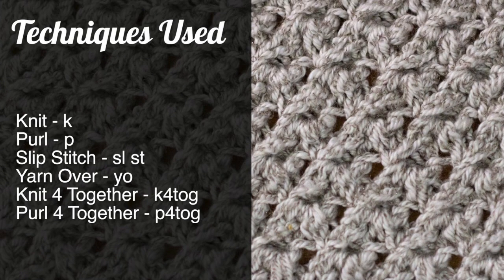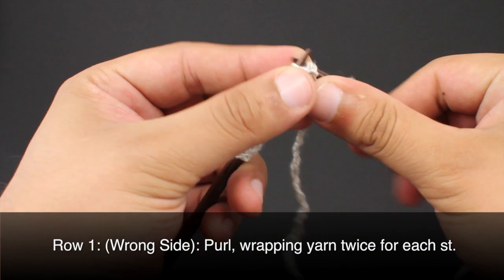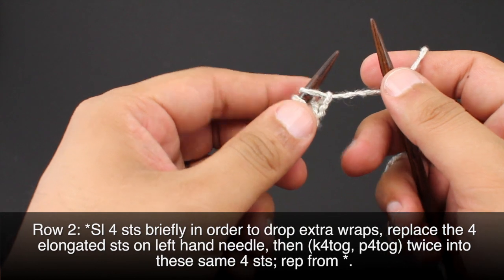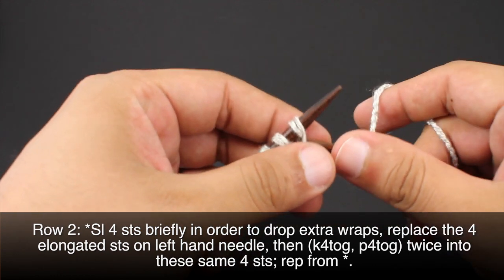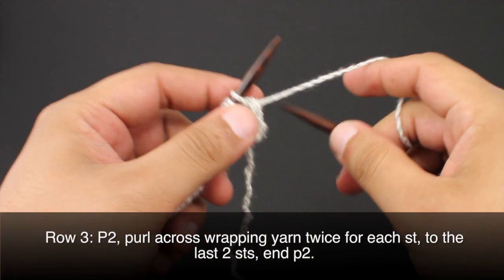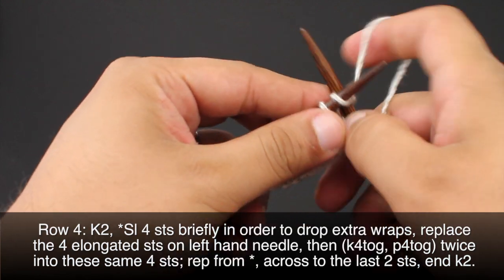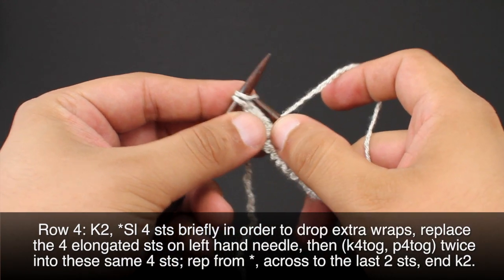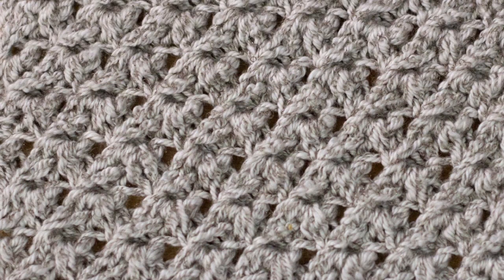How to Knit the Anemone Stitch | Knitting Stitch Pattern | English Style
This video knitting tutorial will help you learn how to knit the anemone stitch. This  stitch creates a dense but delicate pattern. The anemone stitch would be great for afghans, cushions, and baby booties!

Skill: Easy